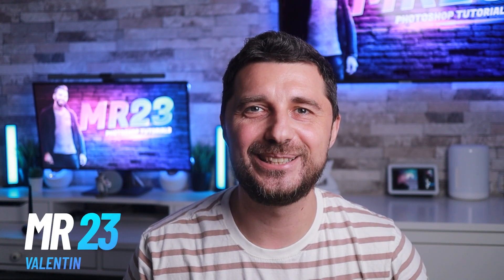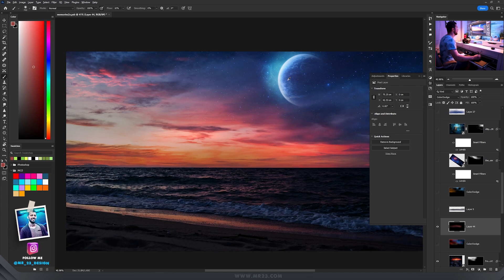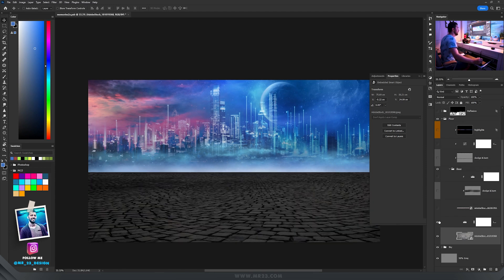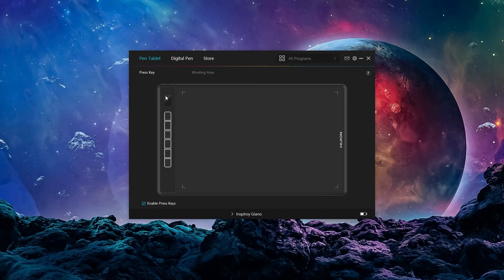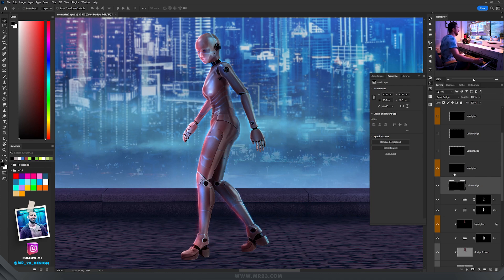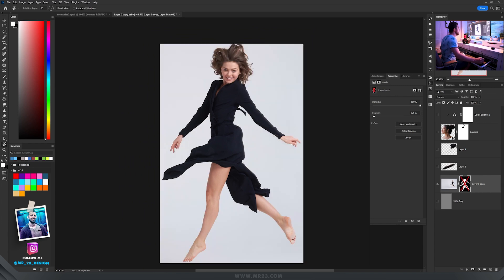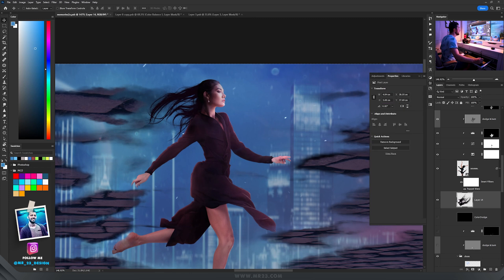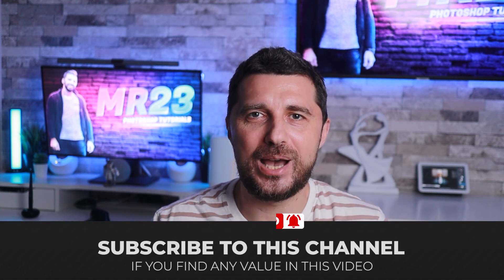Android's dream - Photo Manipulation tutorial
Starting this video I decided to show myself in front of the camera and this was the perfect moment to show you how I created this Android's Dream using a Huion Inspiroy Giano!

Timestamps:
00:00 - Mr23 shows his face
00:33 - Setting the background
04:42 - Huion Inspiroy Giano
06:40 - The Android
08:41 - The Reflection
09:27 - The Android's Dream
13:39 - Conclusions

Amazon US

Most of the stock images that I have used are from Envato and Adobe Stock.

Do you want an awesome tablet?